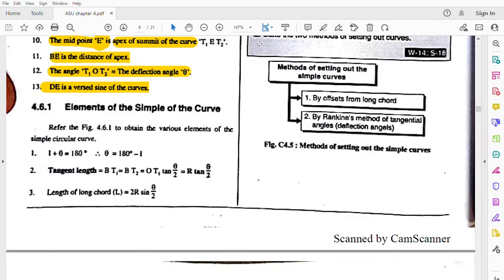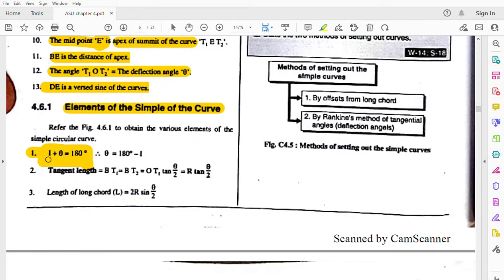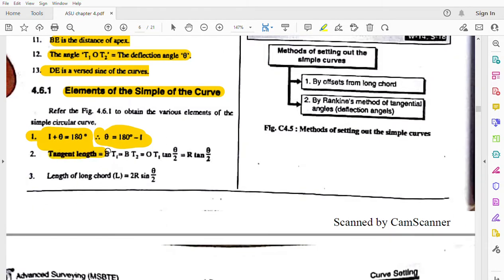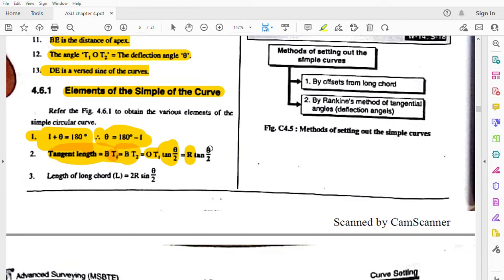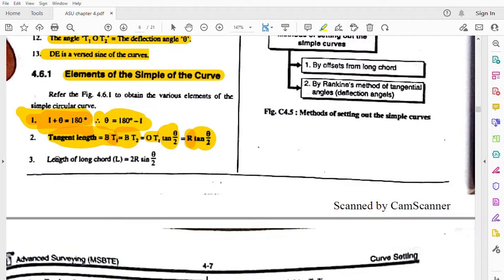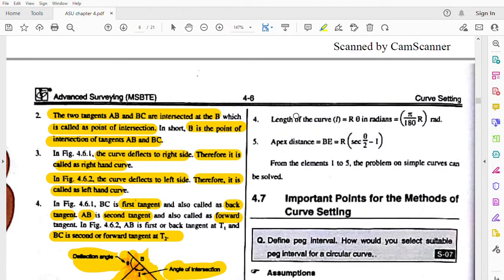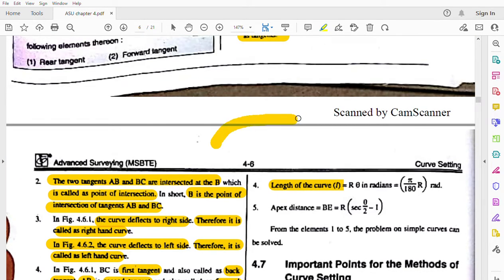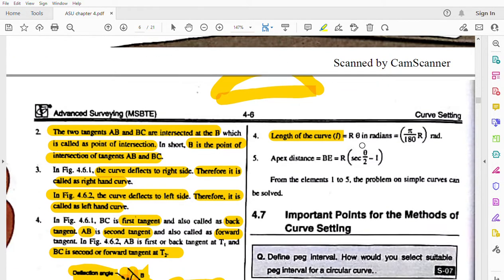Elements of circular curve | Elements of simple circular curve in surveying IN HINDI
Hello Friends!
Hope you are having a great day!
I heartily welcome all of you in the EASY CIVIL channel contains videos on civil engineering concepts. The fine differences between the various concepts in civil engineering in easy and simple language.
My aim is to provide the quality and in depth knowledge to the civil engineers so that they will serve for the society and the Nation.
My videos are most helpful for all type of candidates like students of ITI , Diploma, UG and PG as well as students preparing for various competitive examinations of state services examinations of Grade A and Grade B posts, GATE, IES, SSC JE, PSUs etc. as no one can prepare for competitive exams without clearing the concepts.